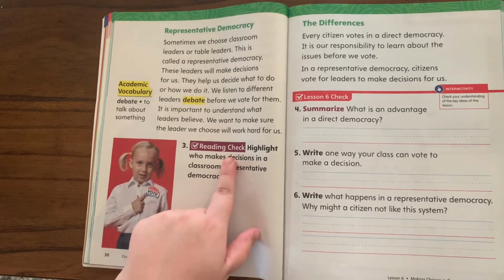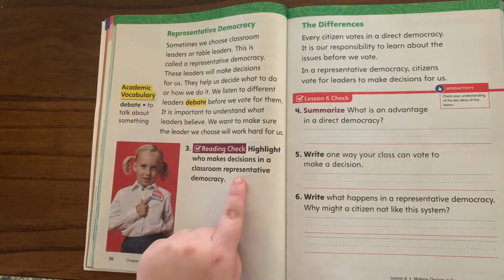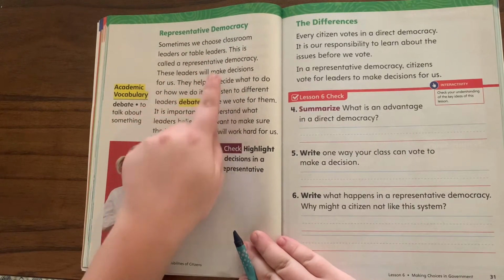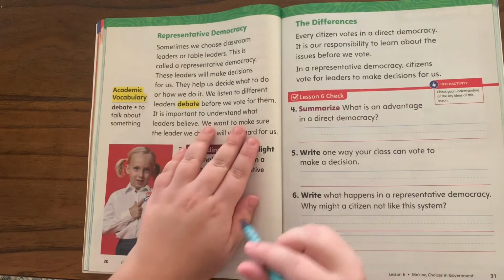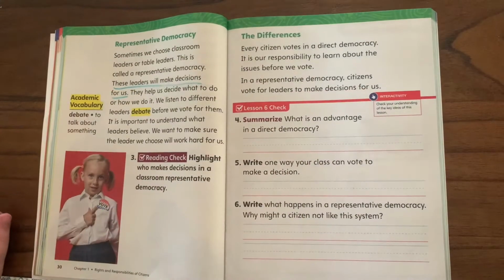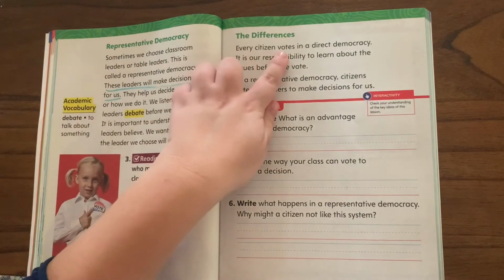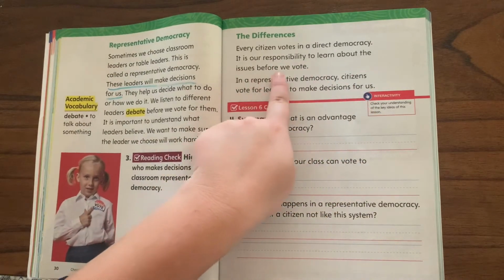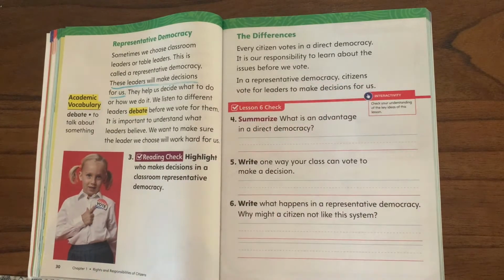Making Choices in Government